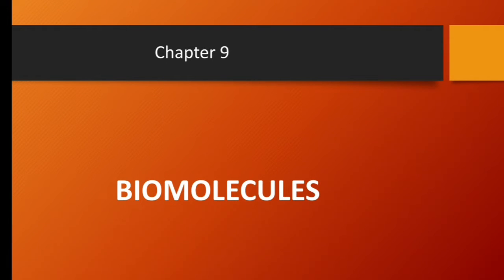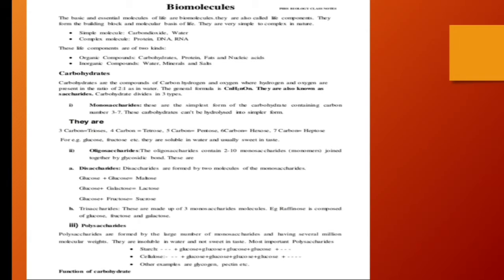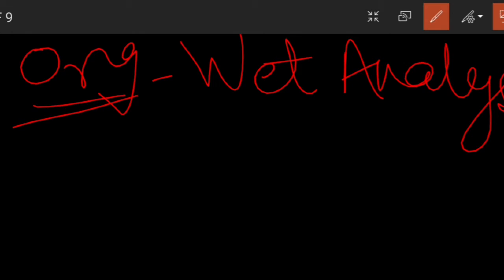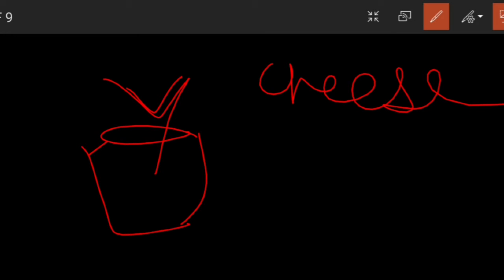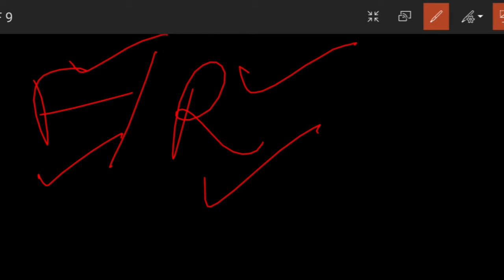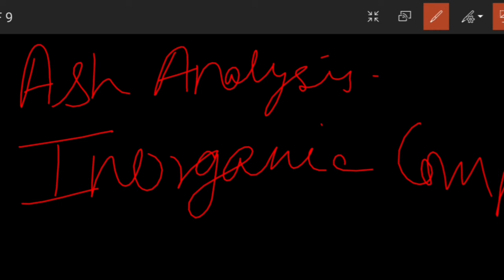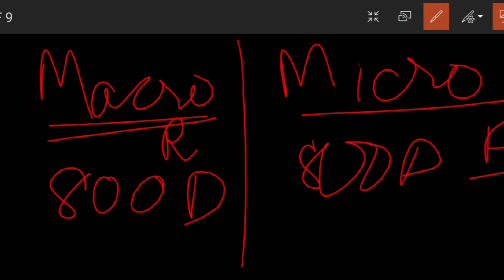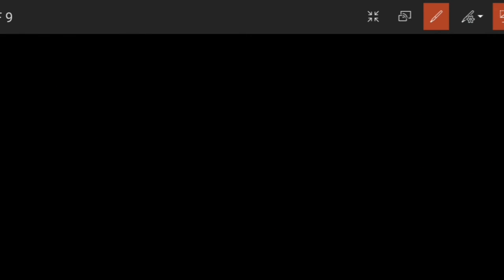11th - Biology- 21.07.2020 - Biomolecules part 1